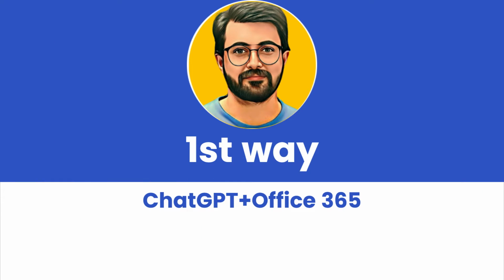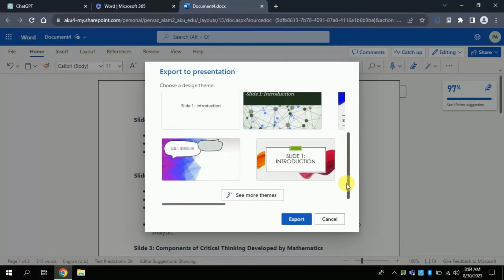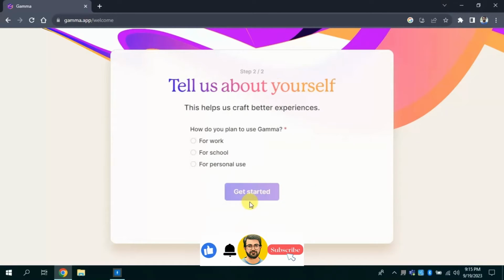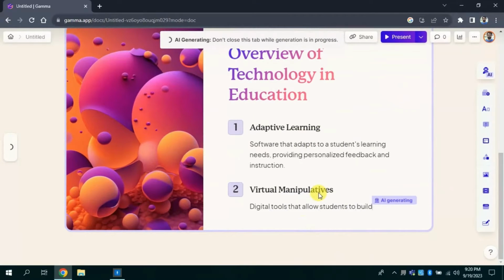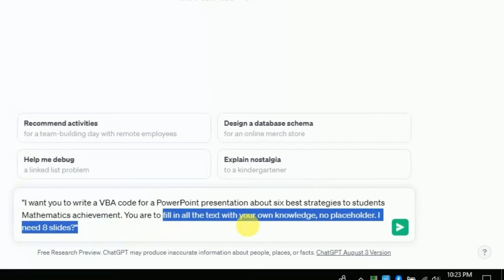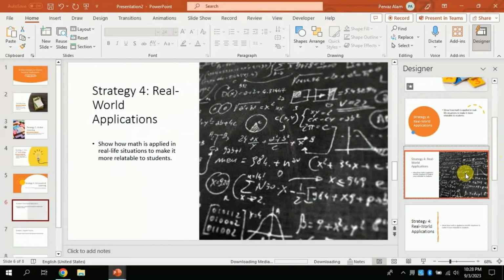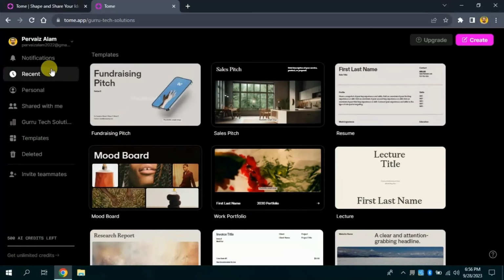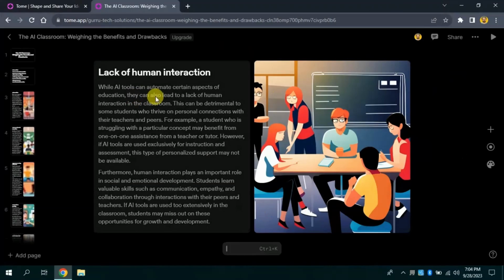Four free AI tools for creating stunning presentations | Automation the presentation using latest AI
Ready to revolutionize your presentations? Look no further! In this video, we're about to unveil four extraordinary AI-driven presentation tools that will leave your audience amazed. Four different ways will be demonstrated that can change the way to create making stunning presentations.

1️⃣ ChatGPT: The ultimate storytelling assistant that effortlessly transforms your ideas into compelling narratives.

2️⃣ Tome AI: Say farewell to mundane slides! Tome AI brings your text to life with dazzling visual presentations, complete with graphics and design wizardry.

3️⃣ Gamma AI: Bid adieu to data confusion. Gamma AI simplifies intricate data into powerful visuals, making data-centric presentations a cakewalk.

Whether you're a student, a professional, or just eager to elevate your presentation skills, these FREE AI tools are your secret weapons to simplify your journey and leave a lasting impression.